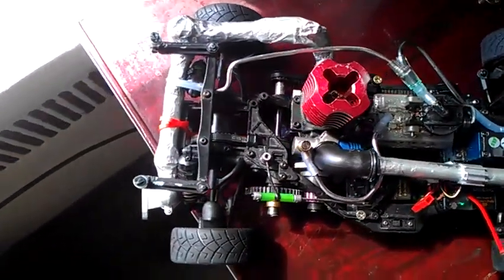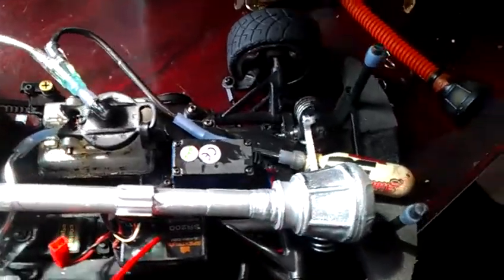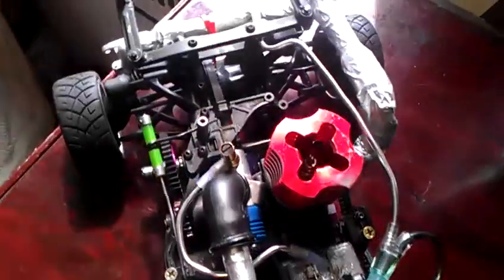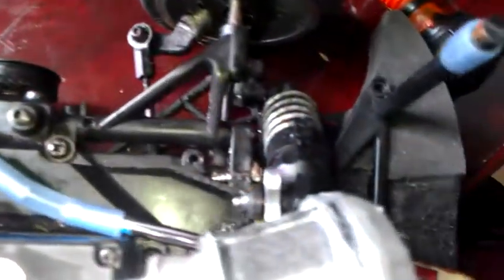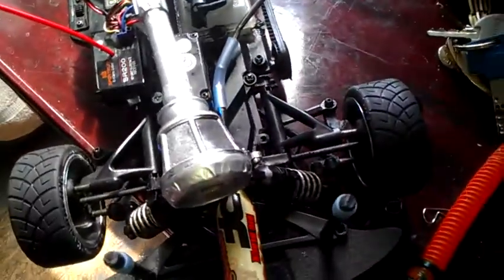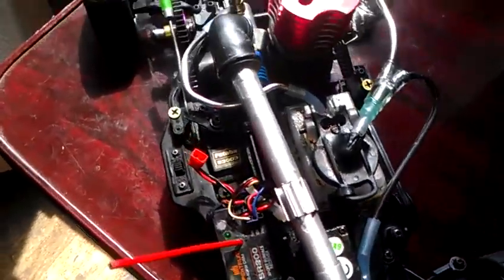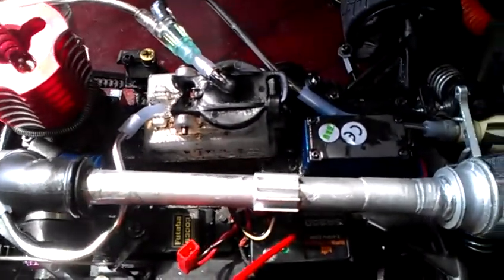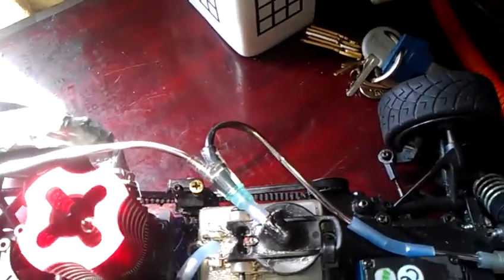One of My RC car in my collection yokomo nitro GT4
Home made booster bottle add on and force airfilter